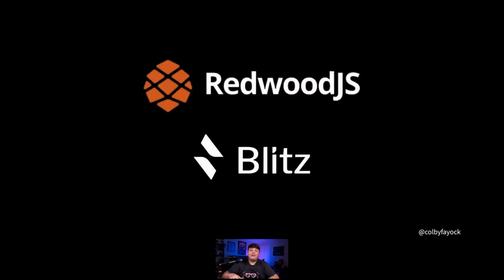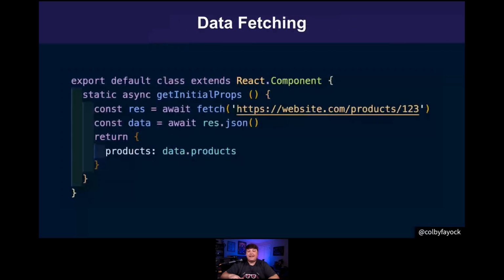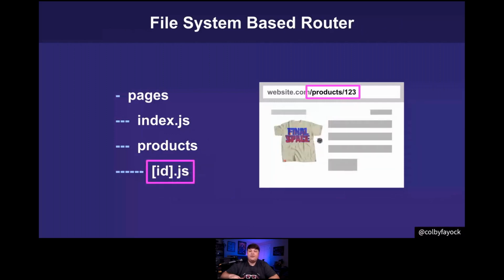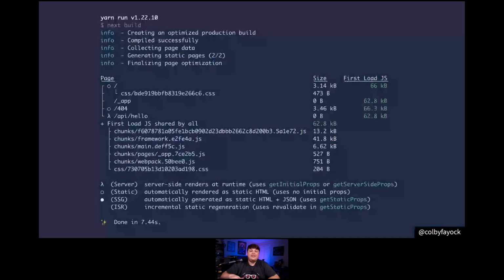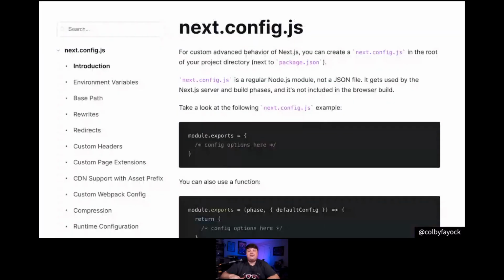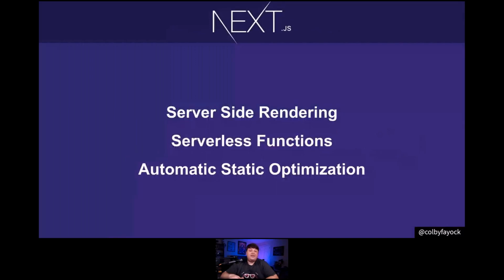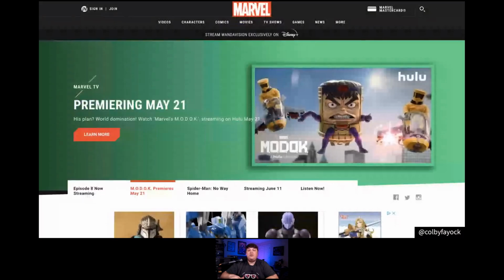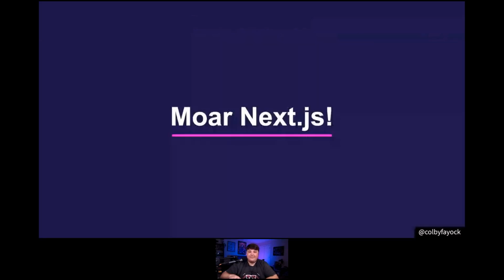Snipcart & Friends Present: WTF is Next.js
Our co-founder Charles and CEO François explore Next.js with our good friend Colby Fayock.

On the menu:
0:00 Ramblings and a way too long intro
7:31 What is Next.js?
20:59 How does it compare to Gatsby?
20:19 How does it work?
29:03 Q&A